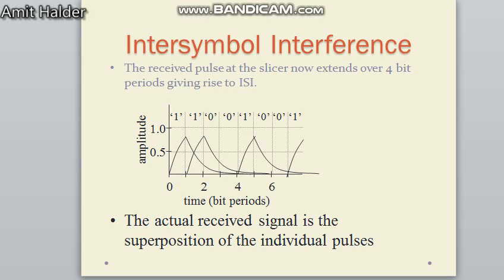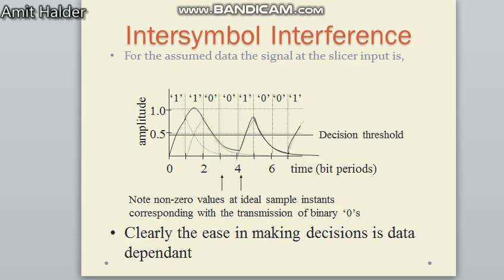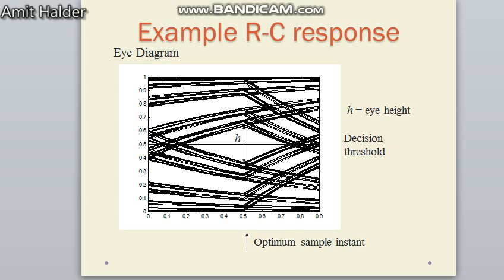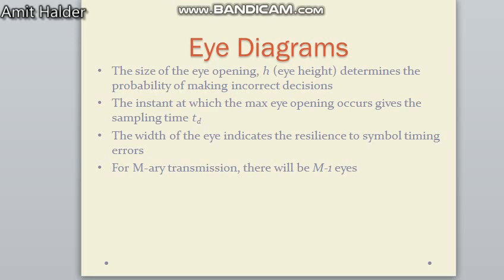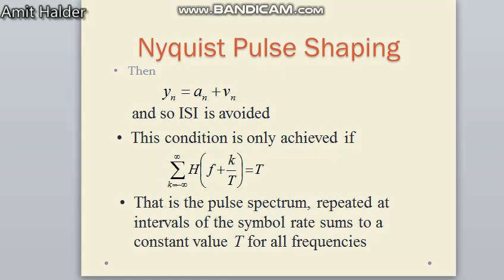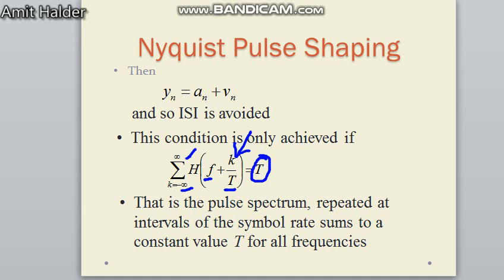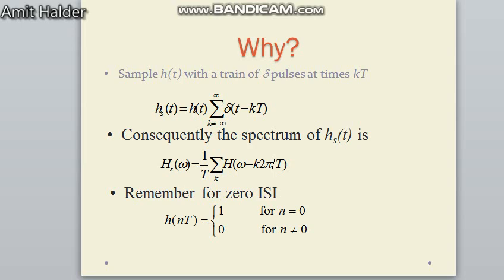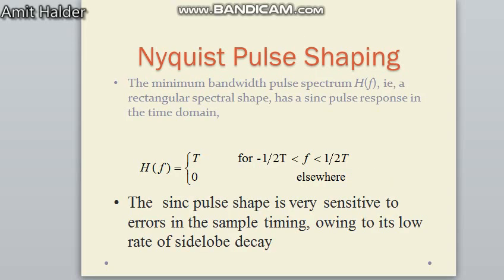Inter Symbol Interference, EYE diagram and Nyquist Pulse Shaping